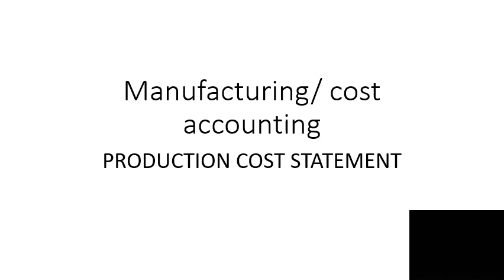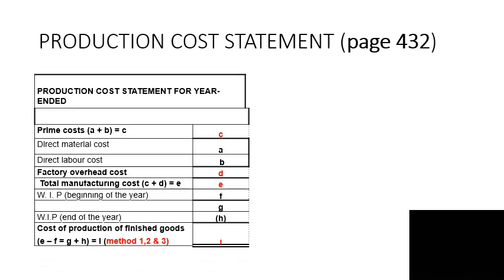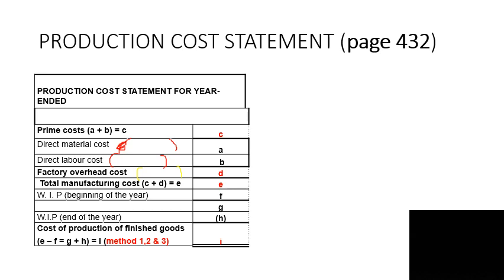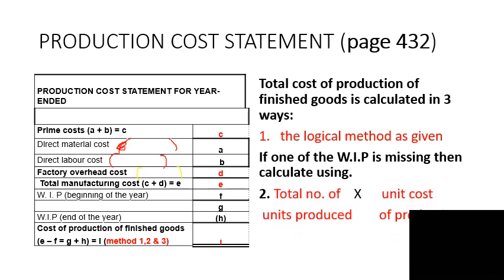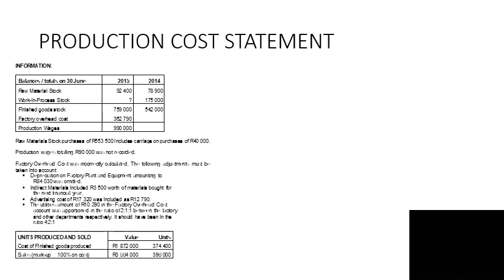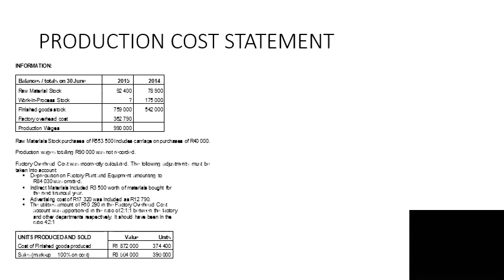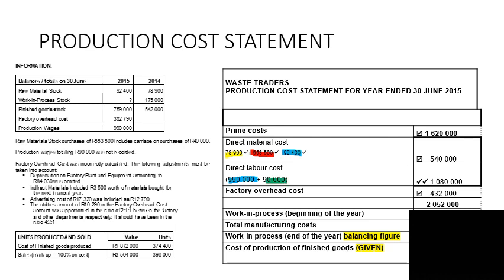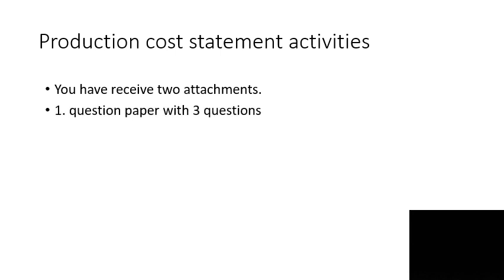production cost statement